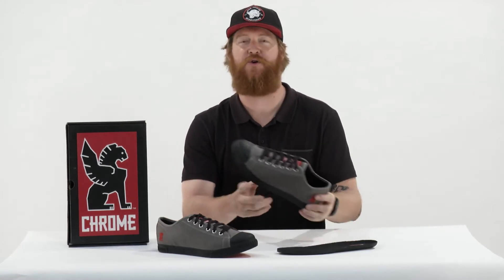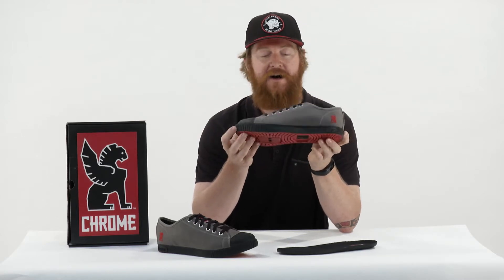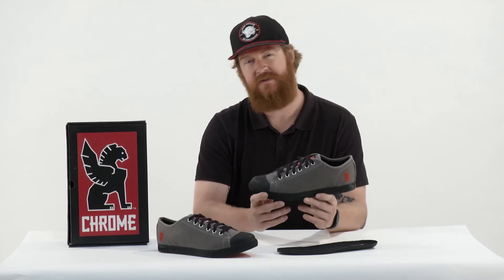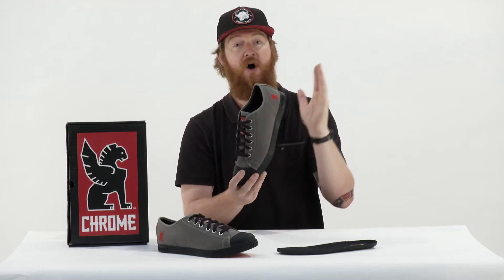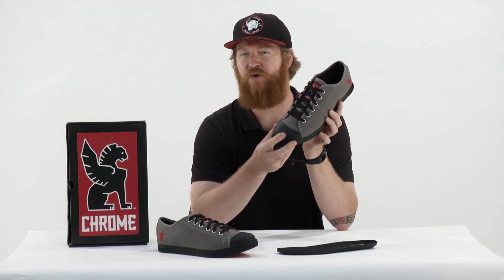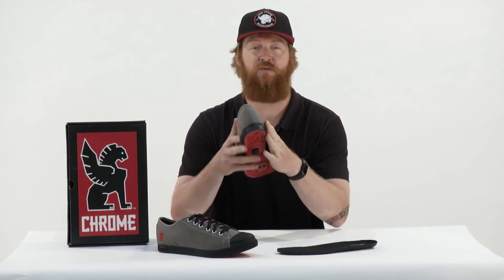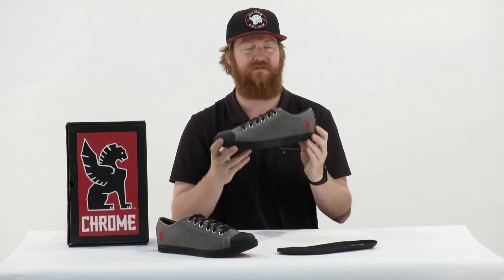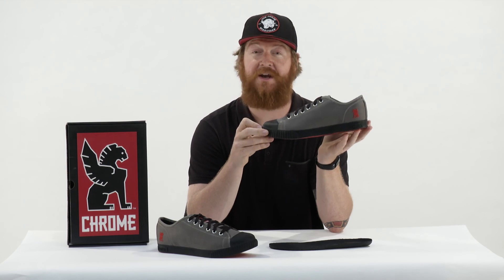Chrome Kursk Pro Bike Shoes-Review-The-House.com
These cycle shoes will blow you away! Stiff but comfortable, they are built tough by Chrome Industries. With an abrasion resistant style bottom and vulcanized style outsole wrapped right to the canvas, the Kurk Pro shoes are definitely worth the buy. Check them out at The House.com today!